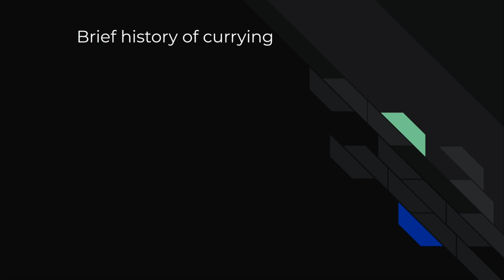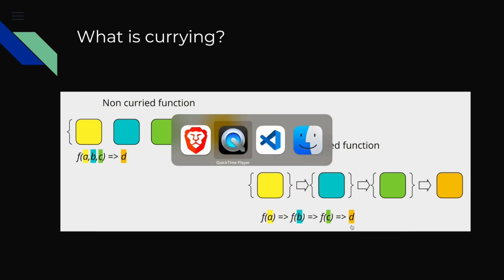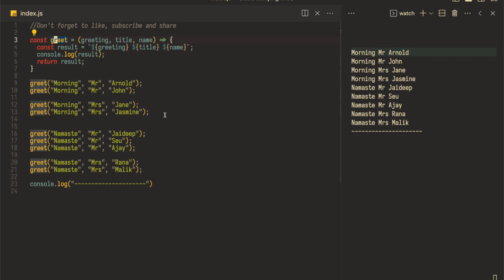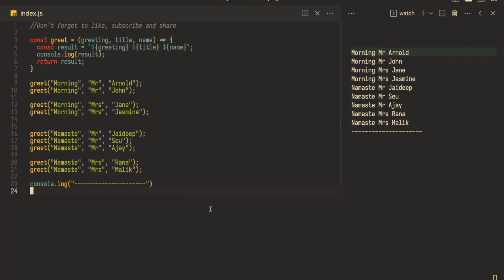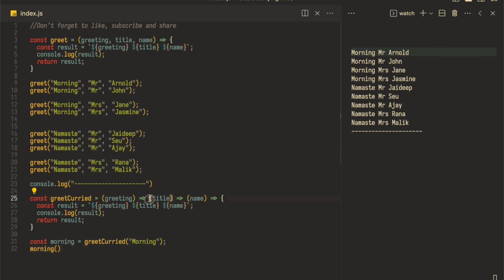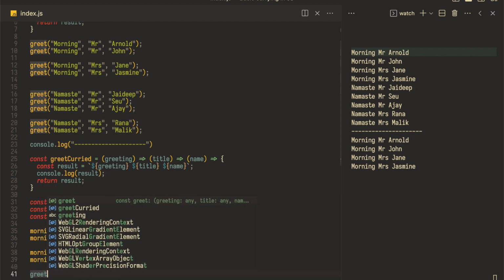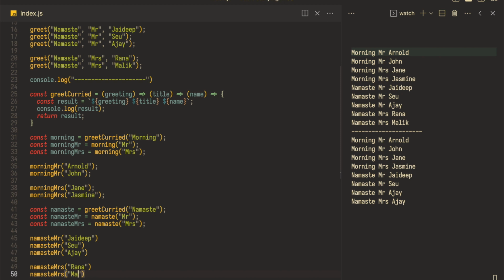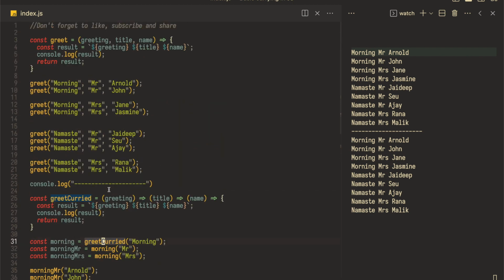Let us learn how to curry in Javascript | Noob to JS pro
Ever wondered what is currying in Javascript and when would you use that?
Worry not because I have you covered. Watch this video to know the basics of currying in JS.

0:00 Intro
0:08 Table of content
0:14 Prerequisite
0:26 Brief history of currying
1:03 What is currying?
2:18 Demo
10:05 Benefits of currying
11:28 Thank you